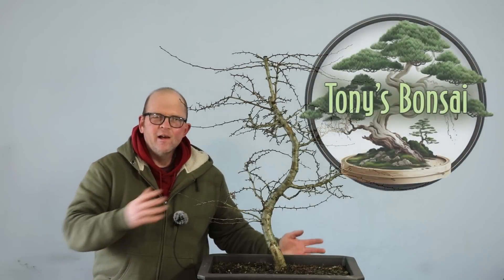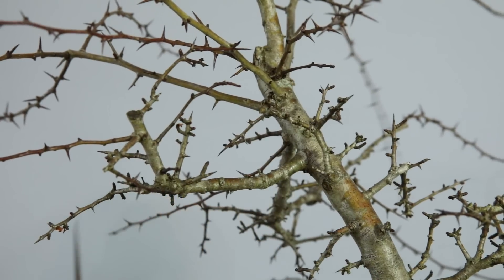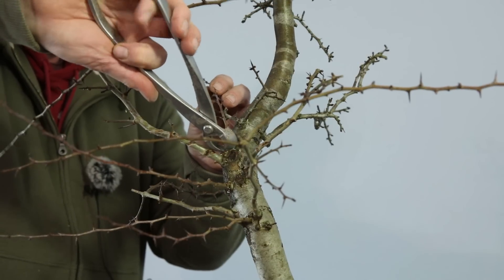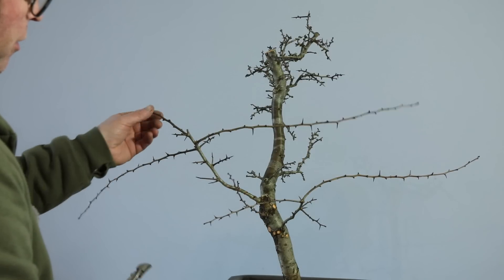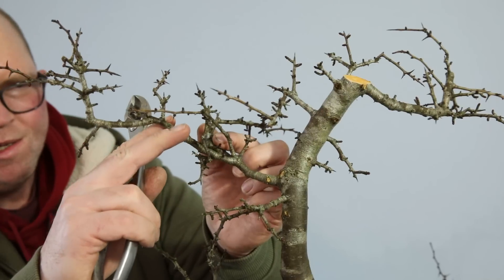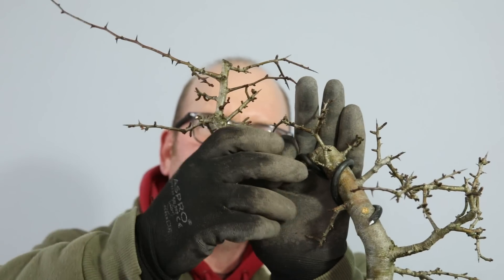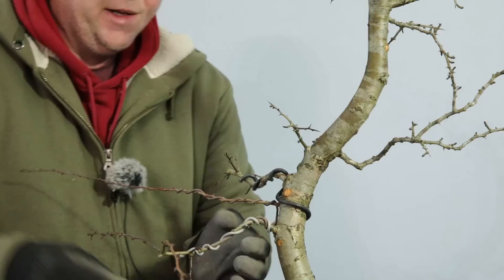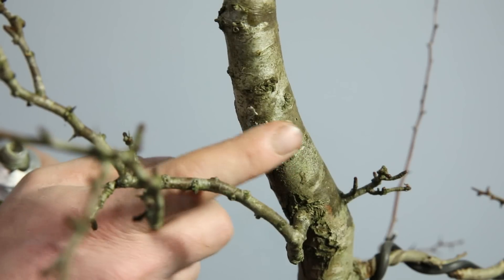Finally I get to work on this beautiful yamadori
In this video I style this wonderful collected hawthorn